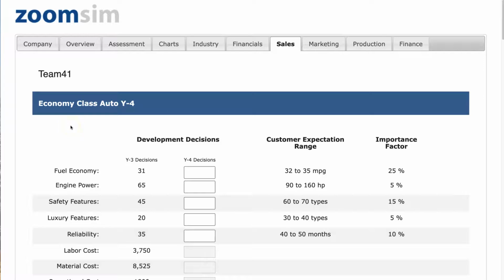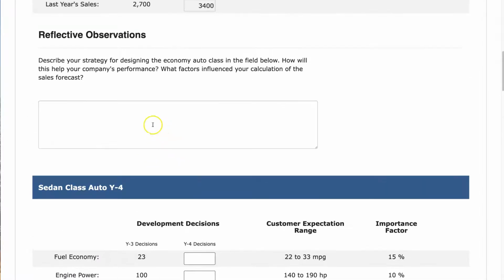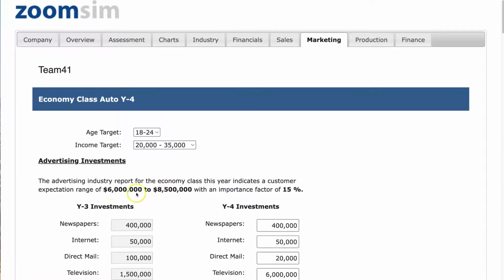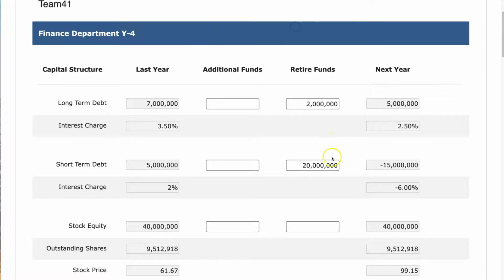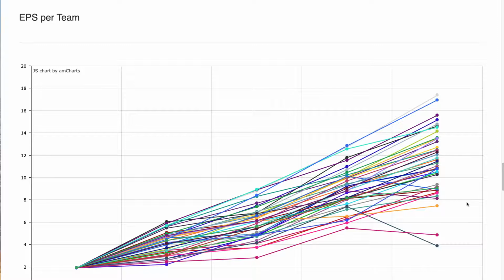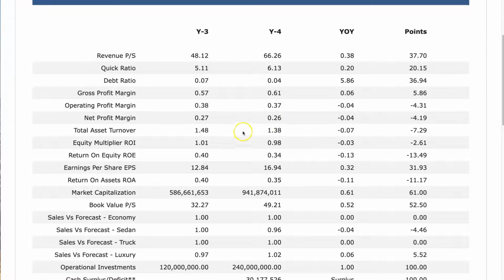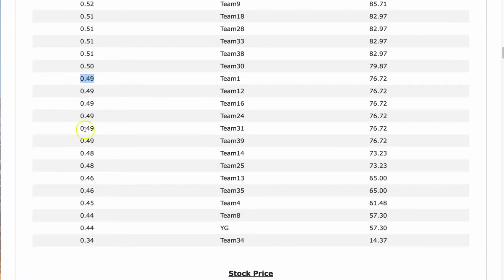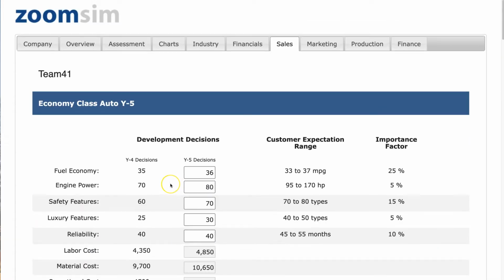Year Y-4 Review Plus Hints on Year Y-5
Zoom Year 4 Review Plus Hints on Year 5